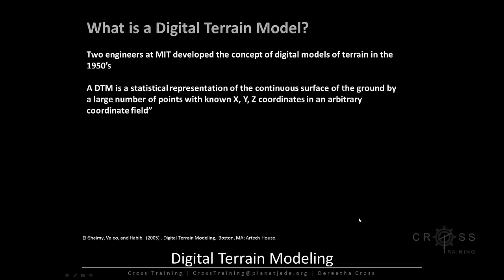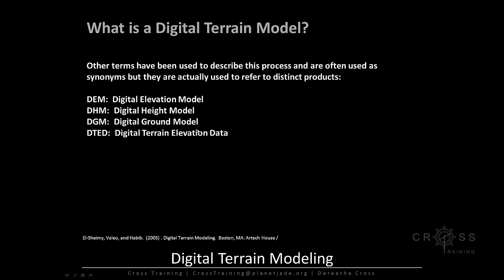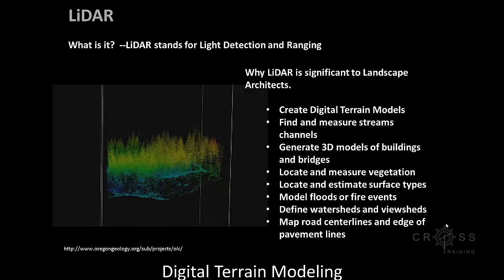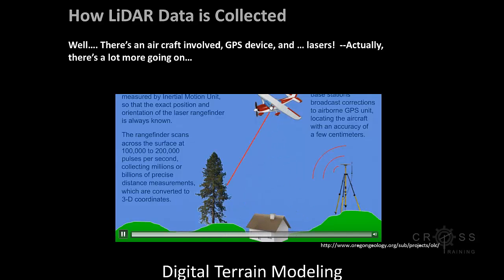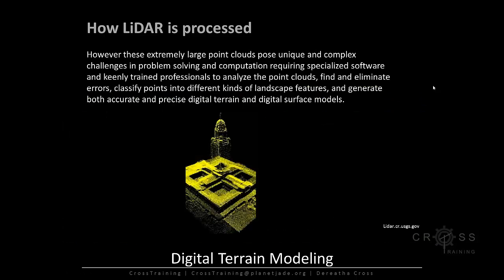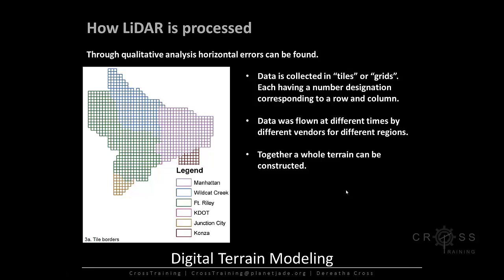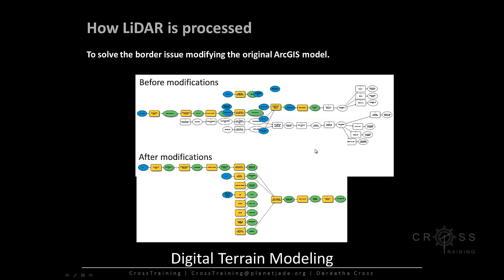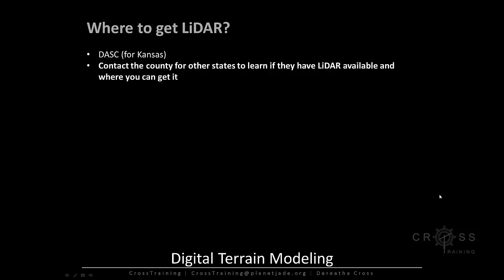Introductory Overview of Digital Terrain Modeling And Lidar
An introductory overview of digital terrain modeling and LiDAR.  How LiDAR data is collected, processed, and used.